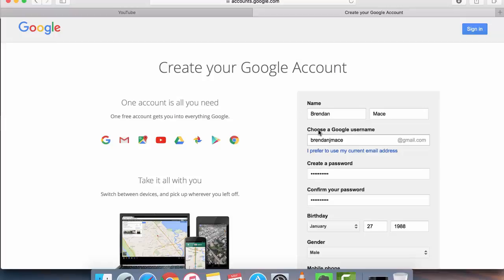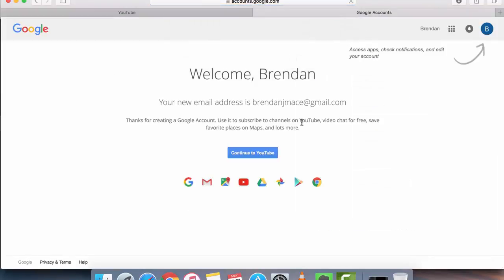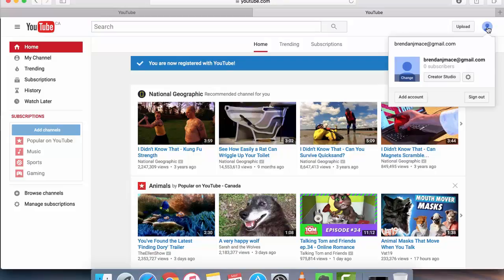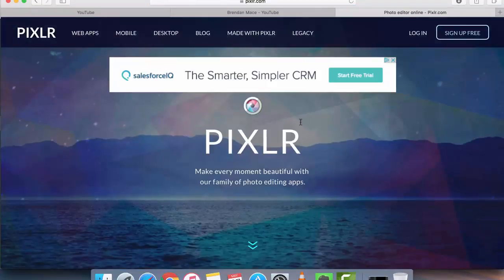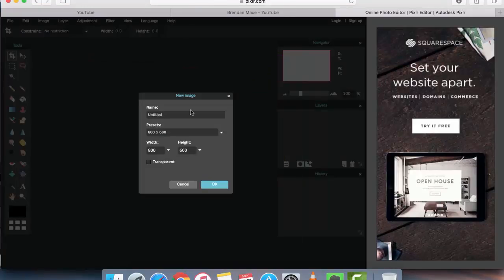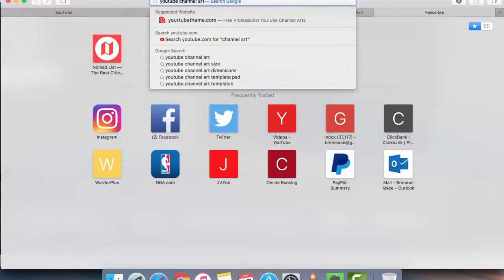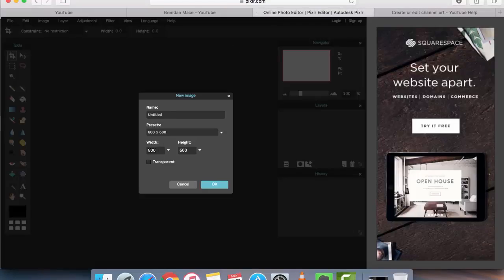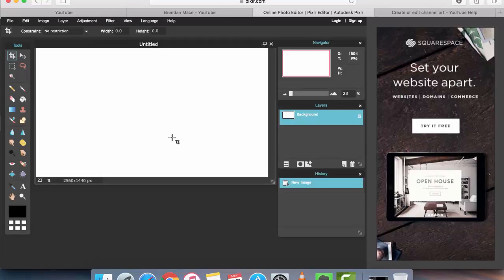How to Make a YouTube Channel - EASY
How I Make $300 a Day:
1. Sign up for FREE account:
2. Turn on Auto-Trade